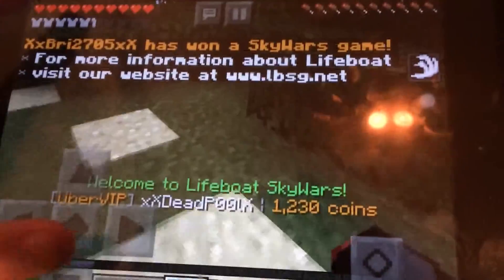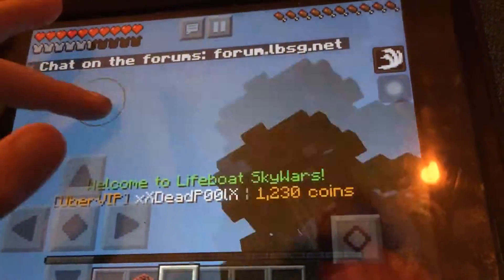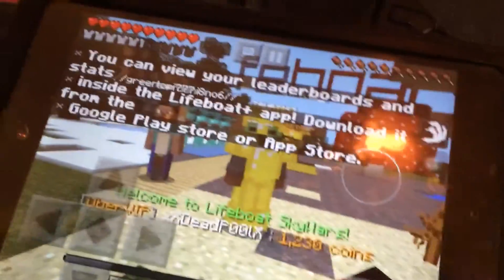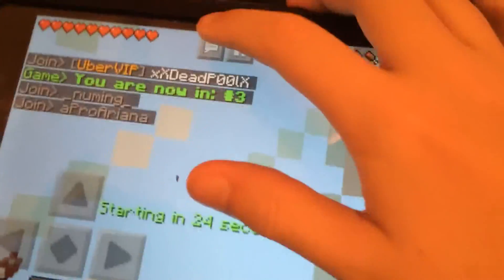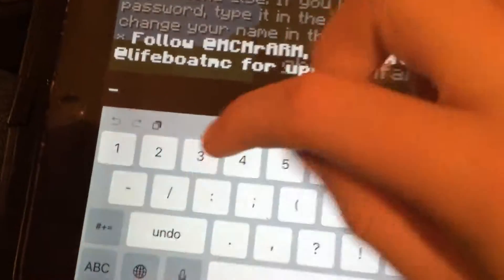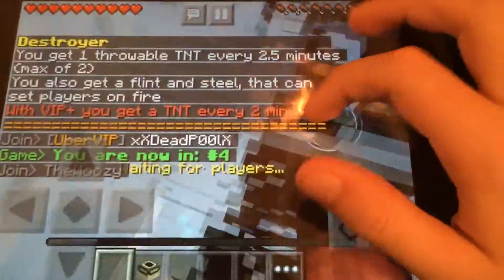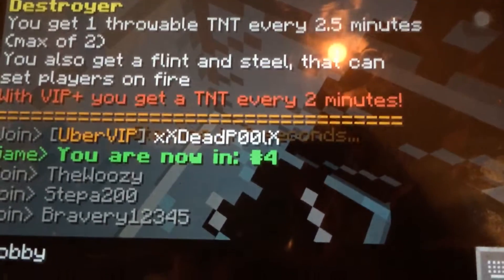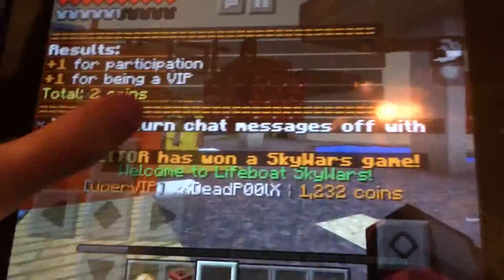MCPE Free Coins Glitch in SkyWars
Lbsg SkyWars free coins glitch!